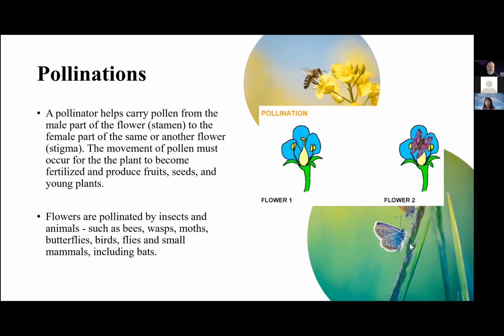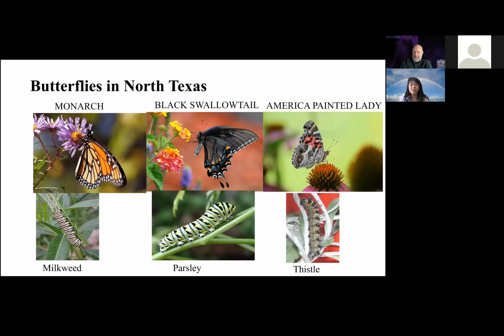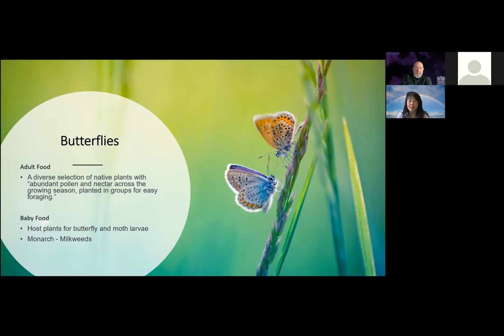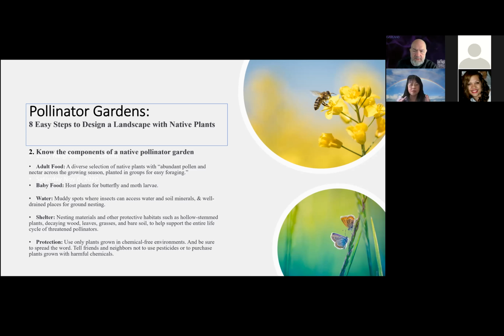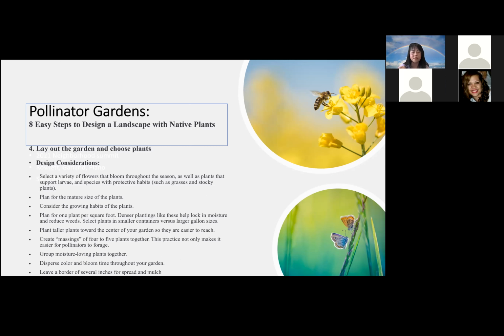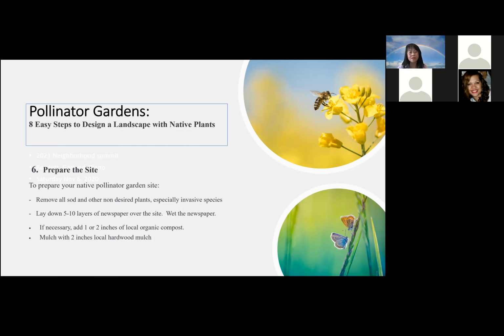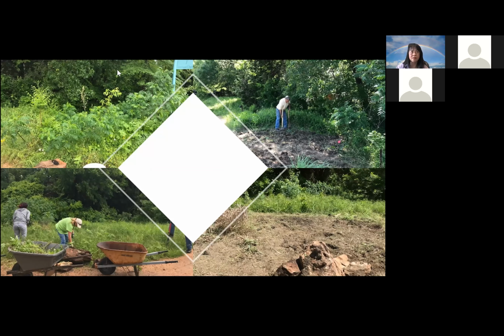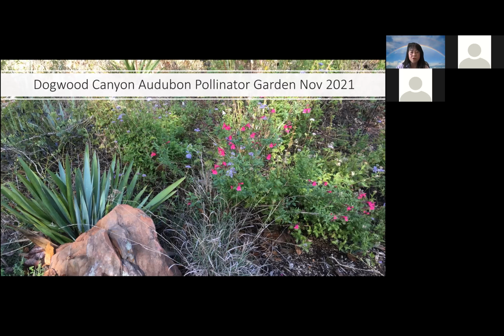Workshops - Designing a Habitat for Pollinators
The 2021 Tri-City Neighborhood Summit, hosted by the City of Rowlett, brought together residents, community leaders, and city officials from Rowlett, Garland, and Plano This online summit focused on Resilience: Strengthening Neighborhood Livability. Please enjoy these sessions on connecting with nature, housing diversity, neighborhood wildlife management, emergency preparedness, youth engagement, social bonds, and more! We look forward to seeing you at next year's Summit!